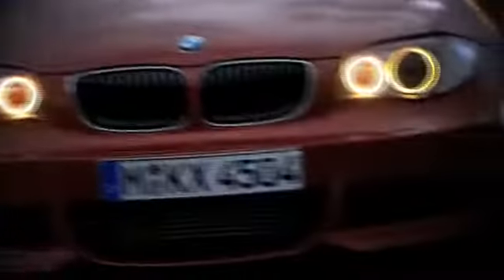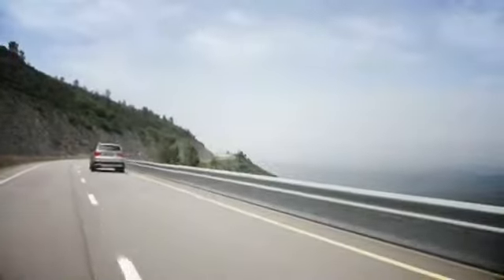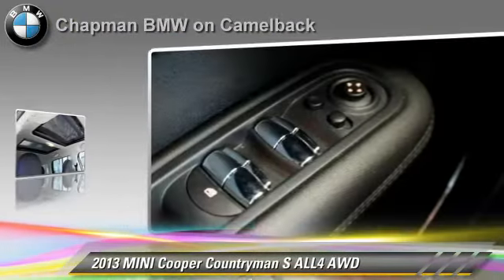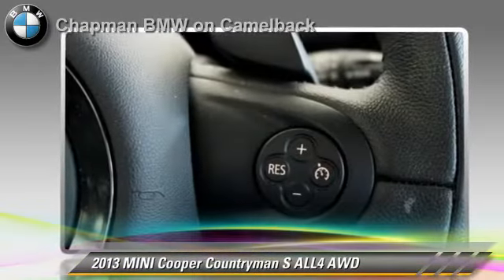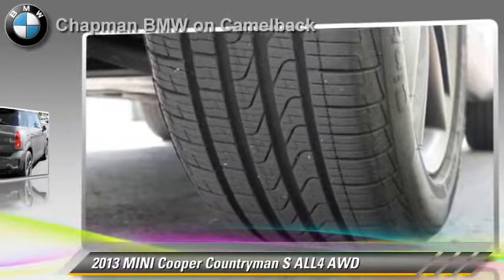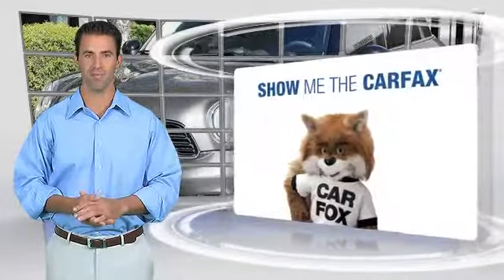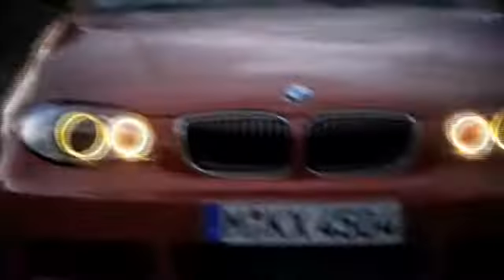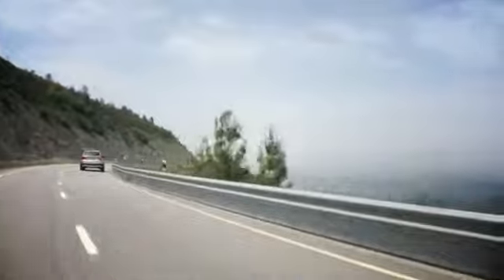Used 2013 MINI Cooper Countryman S ALL4 AWD - Phoenix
2013 MINI Cooper Countryman S ALL4 AWD

$28,815

Color: Oxford Green Metallic
Engine: 1.6L 4-Cyl
Transmission: 6-Speed Automatic
Miles: 11352
VIN: WMWZC5C58DWP32072
Stock: P7725C

This vehicle features: One Owner, Warranty, AWD, Sport Package, Harmon Kardon Sound System, Black Powder Coated Mini Wheels, Roof Racking System, ABS, A/C, AM/FM Stereo, CD Player, MP3 Player, Auxiliary Audio Input, HD Radio, Bluetooth Connection, Cruise Control, All Wheel Drive, Rear Spoiler, Turbocharged, Gasoline Fuel, Power Door Locks, Power Steering, Power Windows, Driver Air Bag, Passenger Air Bag, Front Side Air Bag, Front Head Air Bag, Rear Head Air Bag, Passenger Air Bag Sensor, Bucket Seats, Rear Bucket Seats, Adjustable Steering Wheel, Traction Control, Automatic Transmission, Aluminum Wheels

[DFIN:3:2961471:A:3037:E273C658:33059df1fb2d7c8f6285efeffa970688]